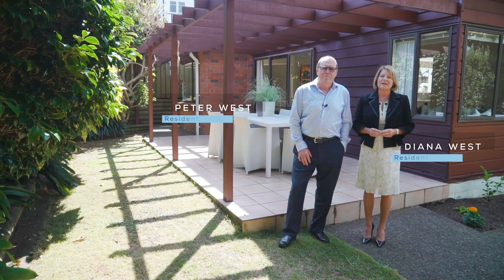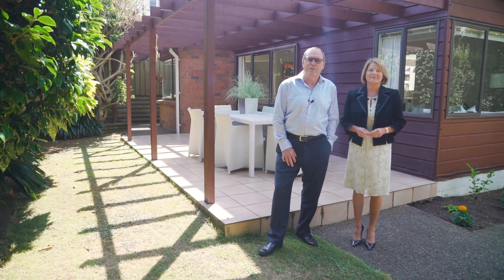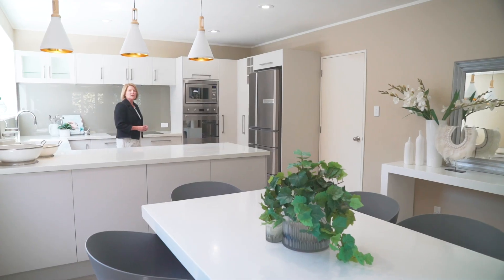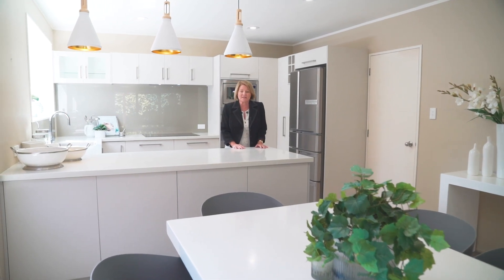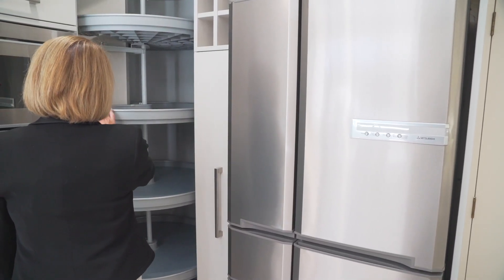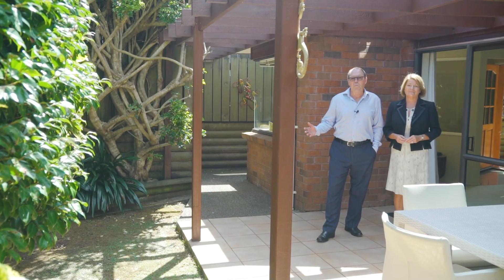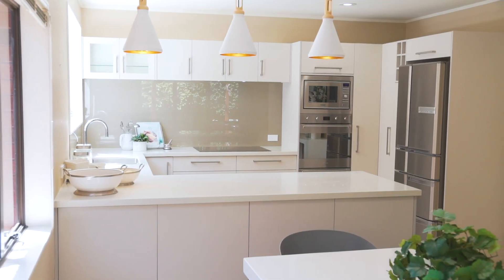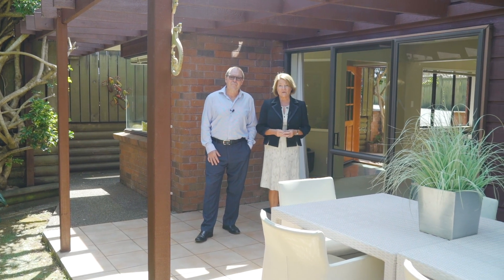SOLD - 18A Fairholme Avenue, Epsom - Diana West and Peter West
Good Living Great Location

Well positioned in a quiet, family friendly cul-de-sac, this welcoming home is fresh and modern throughout with a gourmet kitchen. It has 3 double bedrooms, 2 stylish bathrooms and spacious open ...

Property Marketed by: Diana West, Epsom and Peter West, Epsom